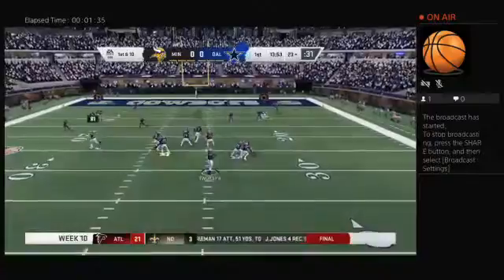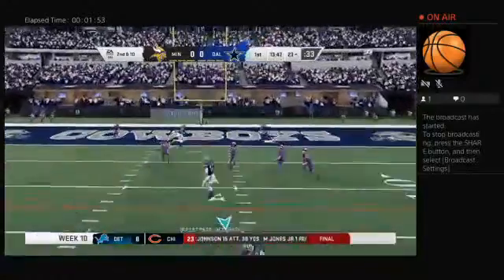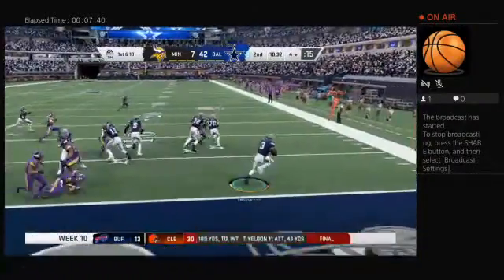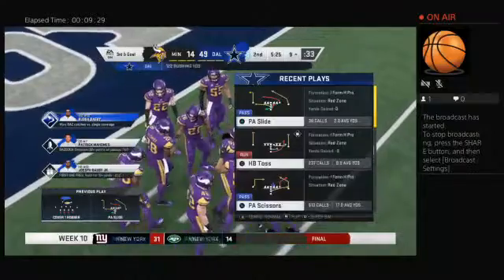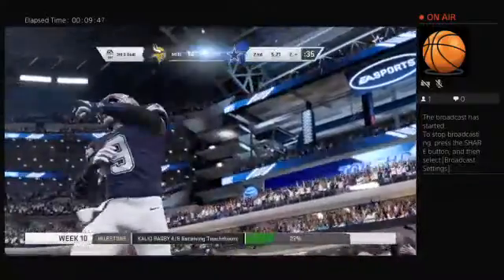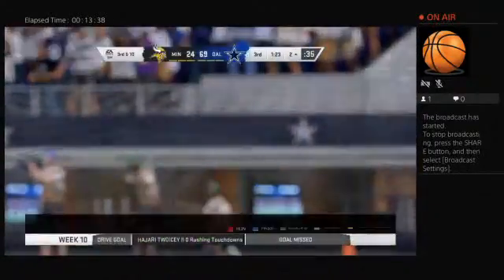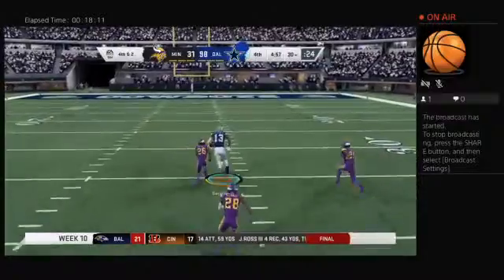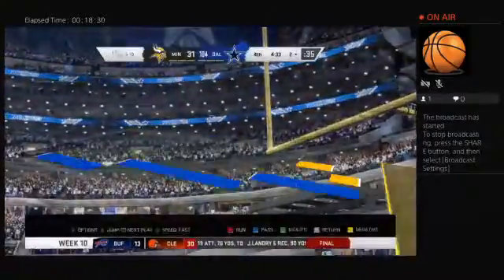HajaritheGoatGod's Live PS4 Broadcast